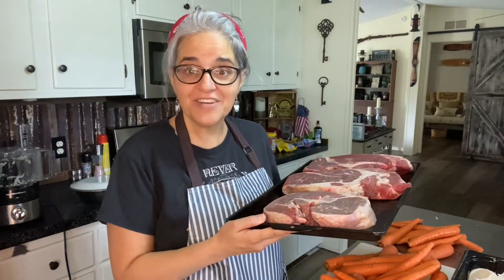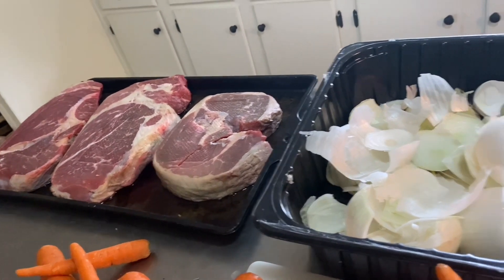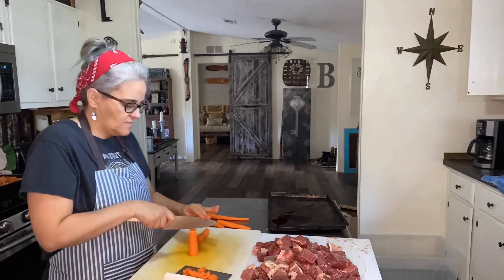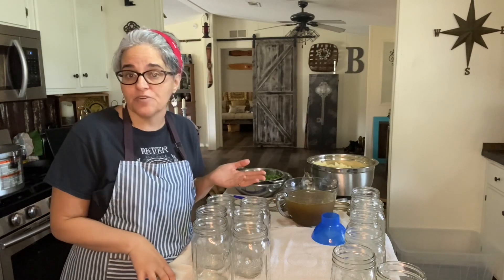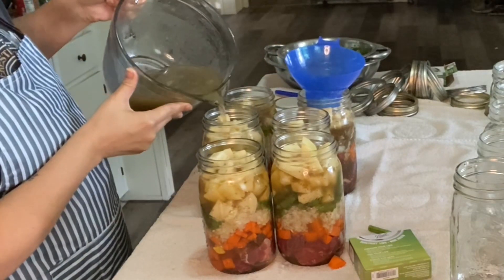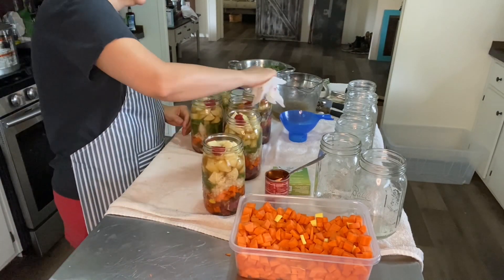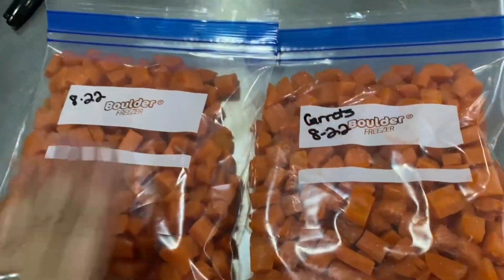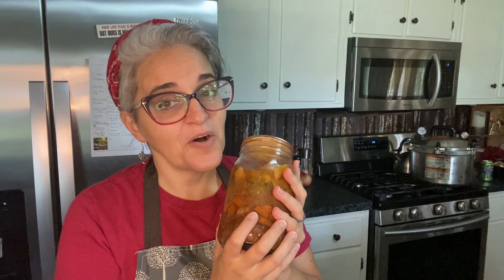Special Viewer Request! Pressure Canning Beef Stew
In this video I will show you how I pressure can beef stew￼This is a family favorite that I have been canning for over 30 years. We love these jars of beef stew on the shelf. So delicious, so hearty and so easy too. We call soups and stews on the shelf our "fast food" Just take one jar down, warm it up and you are ready to eat. These jars of stew saved me when I had the Oh-My-Crud variant in 2021! It was the only thing that tasted good to me. The fatigue was insane, so having food ready to eat was amazing. The rich broth, the beef and the veggies make this meal filling too.